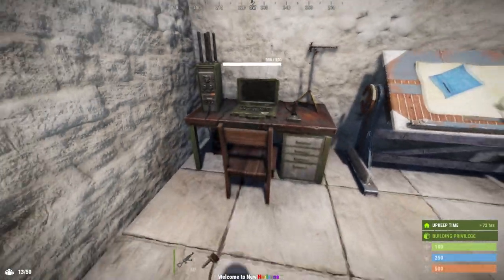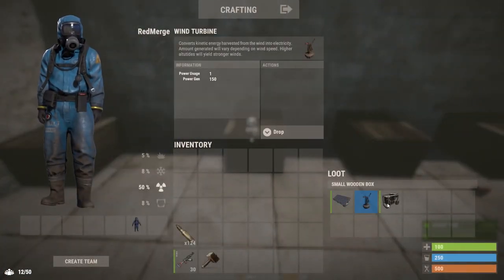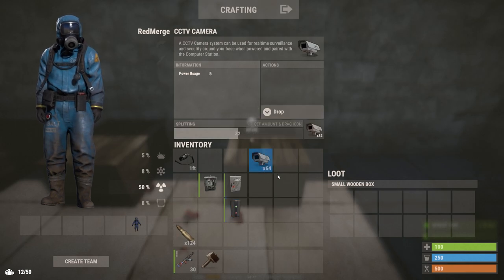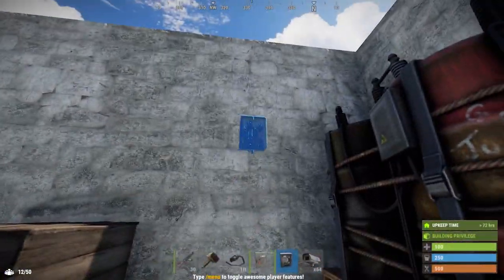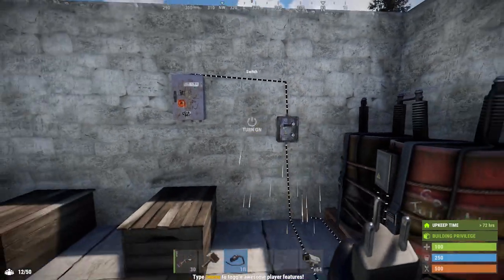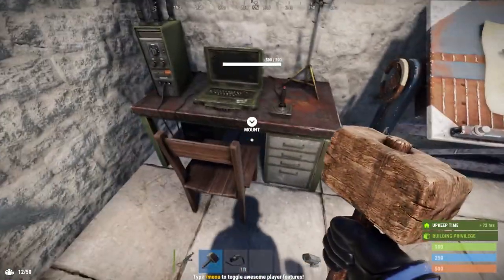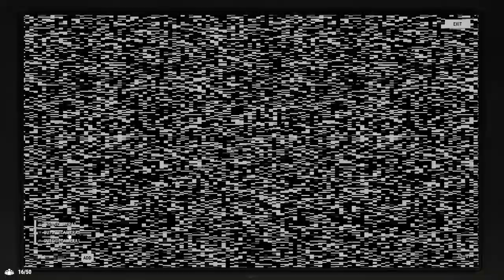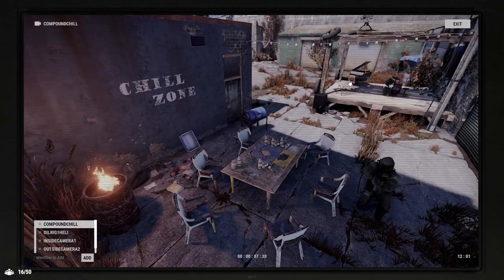Rust CCTV Camera System | Quick and in-depth Tutorial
Hello everybody and welcome to another Rust video. Today I will show you how to use the new CCTV camera system implemented last forced wipe. Key points to take from this video: Get a computer station; get electricity setup; connect CCTV cameras with at least 5 electricity and use them by adding their name into the workstation.

Server: New Horizons Creative Sandbox

Monument codes:

Airfield:
AIRFIELDGARAGE

Outpost:
COMPOUNDCHILL
COMPOUNDMUSIC
COMPOUNDCRUDE
COMPOUNDSTREET

Dome:
DOME1
DOMETOP

Small Oil rig:
OILRIG1HELI
OILRIG1DOCK
OILRIG1EXHAUST
OILRIG1L1
OILRIG1L2
OILRIG1L3

Bandit camp:
CASINO
TOWNWEAPONS

Large Oil Rig:
OILRIG2HELI
OILRIG2DOCK
OILRIG2EXHAUST
OILRIG2L1
OILRIG2L2
OILRIG2L3A
OILRIG2L3B
OILRIG2L4
OILRIG2L5
OILRIG2L6A
OILRIG2L6B
OILRIG2L6C
OILRIG2L6D

0:00 Intro
0:10 Computer Station
1:05 CCTV Camera Setup
5:40 Computer Station Setup
7:00 Adding Monument Cameras